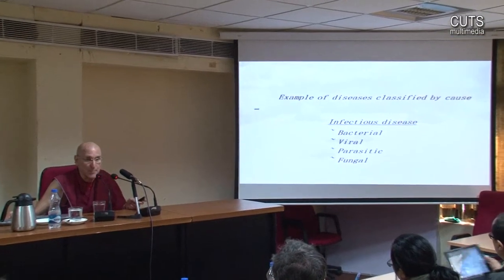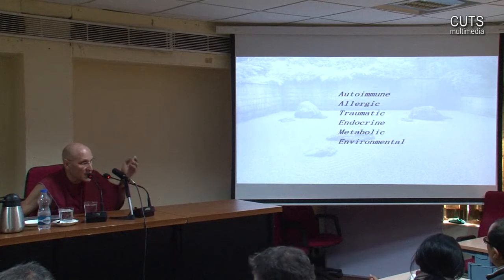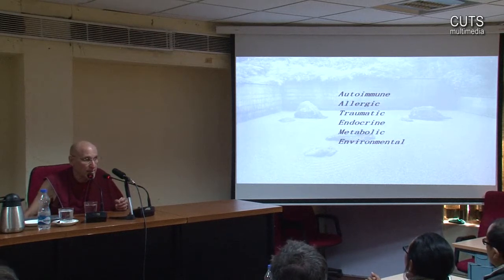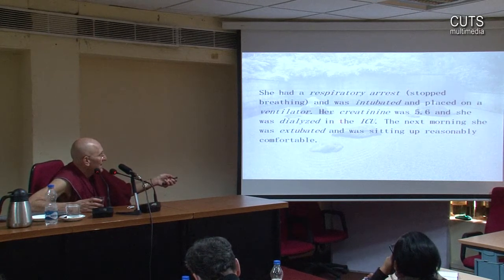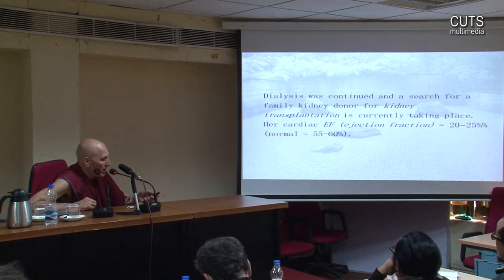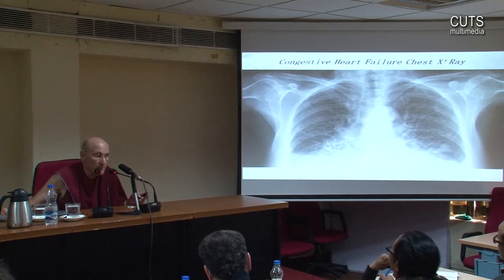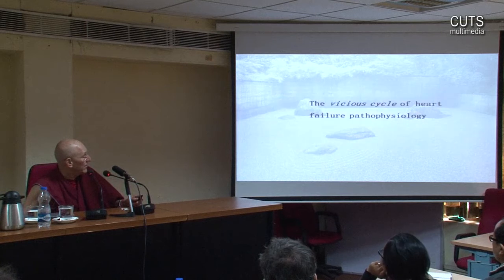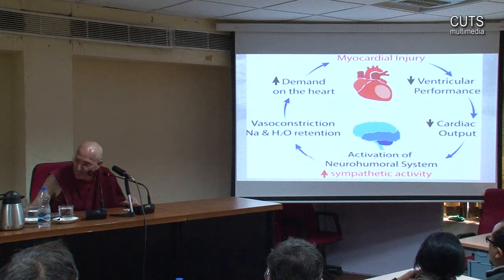Dr. Barry Kerzin’s Lecture on Differential Diagnosis and Physiology 4/4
Lecture series on Differential Diagnosis, Human Anatomy and Physiology
By  Dr. Barry Kerzin  (An internationally renowned teacher and a personal physician to His Holiness the Dalai Lama)
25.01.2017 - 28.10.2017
Sowa Rigpa Department
Central University of Tibetan Studies, Sarnath, Varanasi